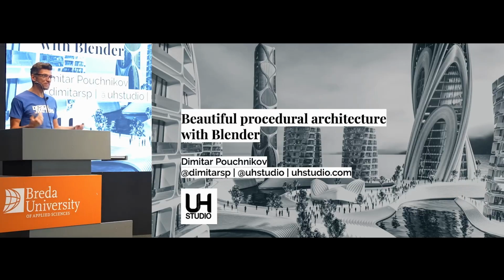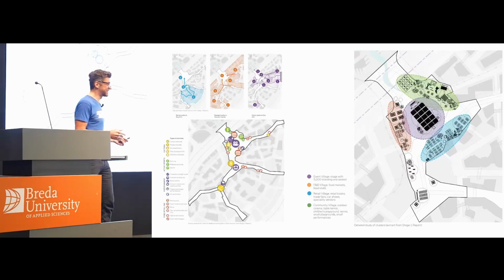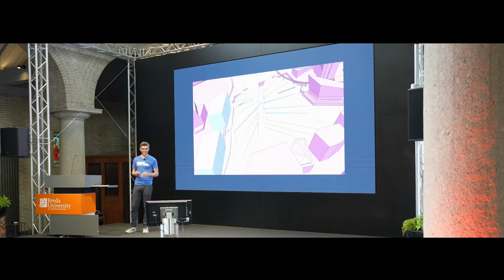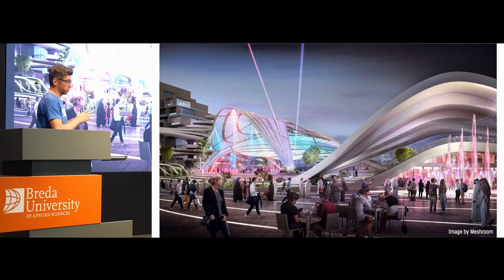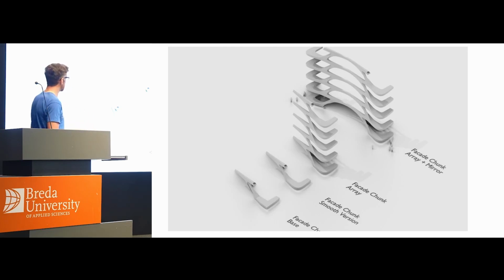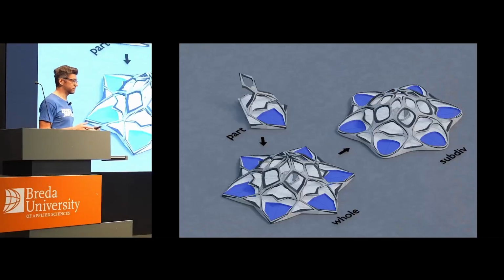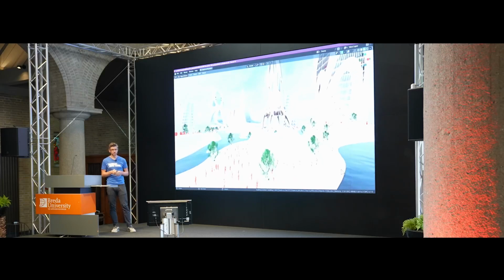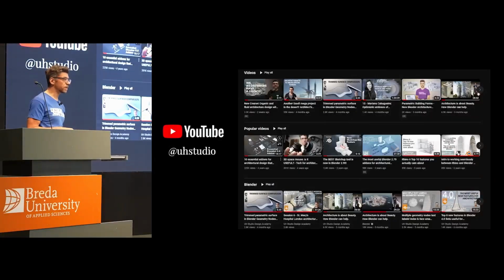Beautiful Parametric Architecture with Blender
I've had the pleasure to talk about how Blender can be used for architectural and parametric design at the 2024 Everything Procedural Conference at the Breda University of Applied Sciences in Breda, The Netherlands.